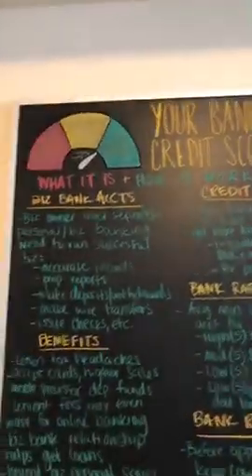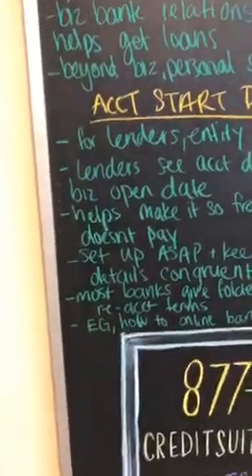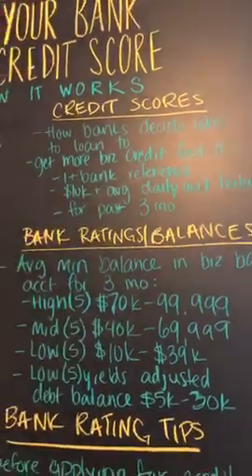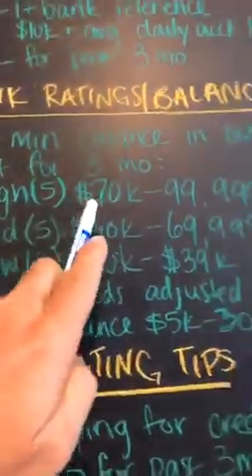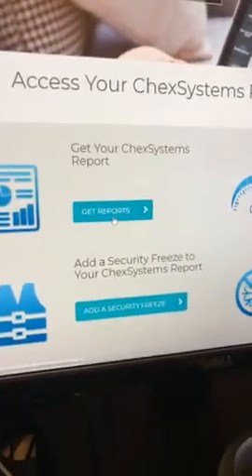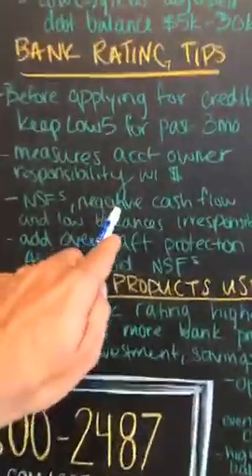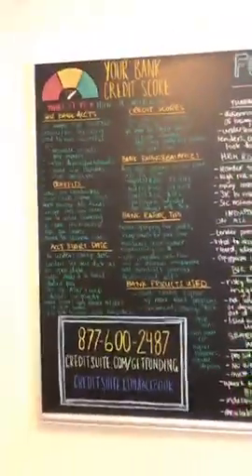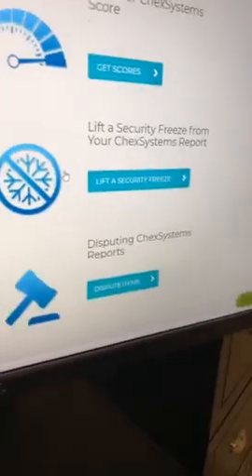How Your Bank Credit Score Really Works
This video shows how your bank credit Score Really Works

How Your Secret Bank Credit Score Works and How to Legally Manipulate it to Get Bank Loans

In this video, find out how your bank credit score really works. Learn about how your bank rates your business. The bank credit rating is not well-known. But it can be the difference between getting a loan, and not getting funding. Learn how to raise your bank credit score and keep it high enough to get the most financing, for the best terms, and at the best rates. Find out what banks are really looking for, and how to demonstrate responsible business bank account management.

👉 Grab our FREE guide on getting FUNDING and BUSINESS CREDIT to grow…